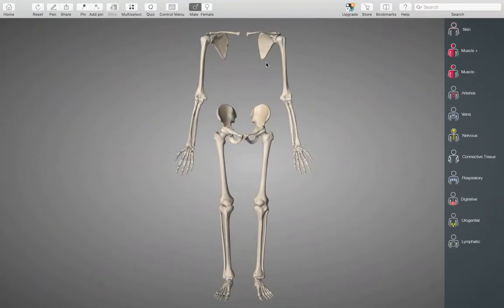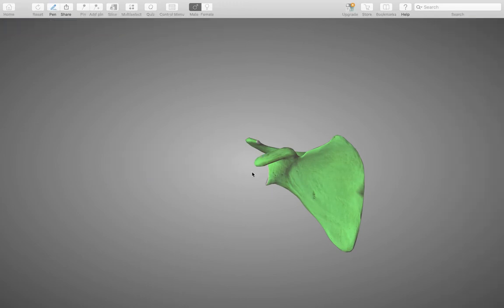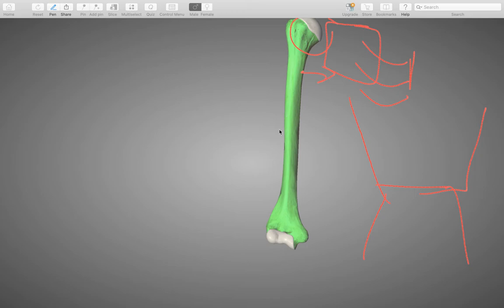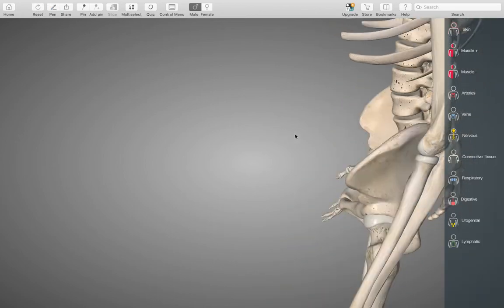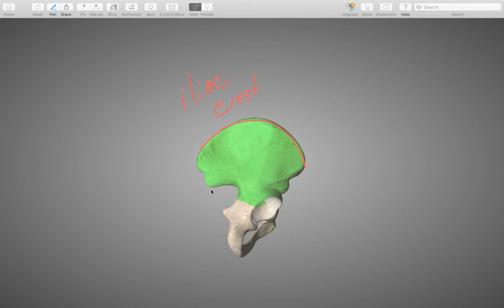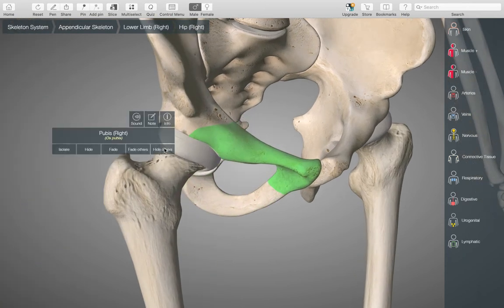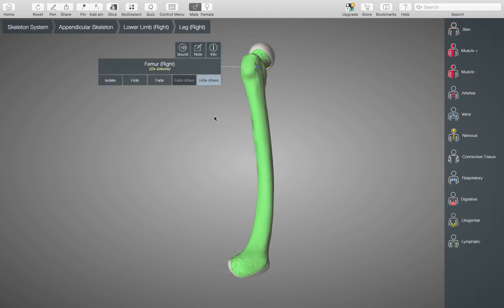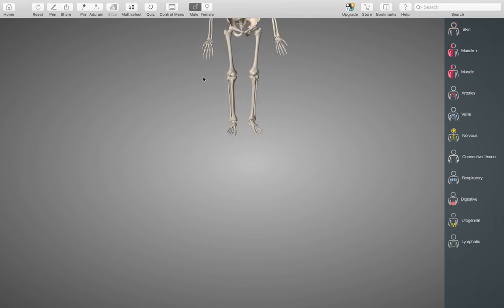Anatomy and Physiology Fall Lecture #9 Bones of the Appendicular Skeleton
In this lecture we discuss the bones and relative markings of the appendicular skeleton.
Clavicle
Scapula
Humerus
ulna/radius
Hand/feet
pelvic girdle
Femur
Tiba/ Fibula